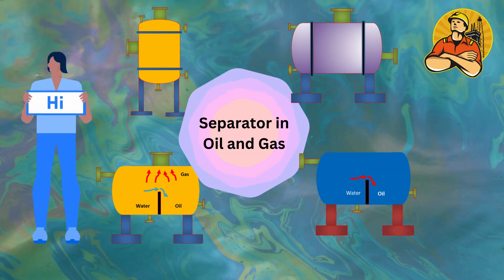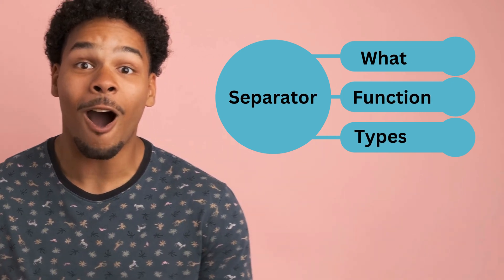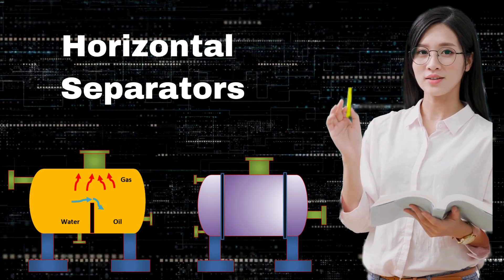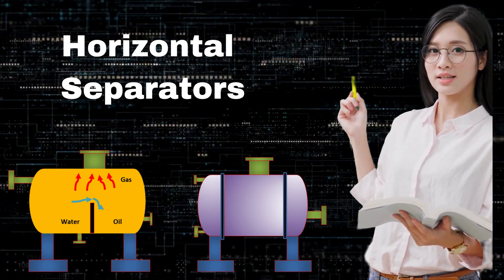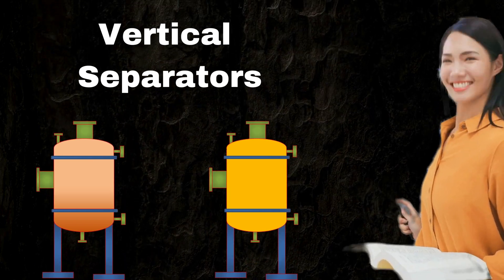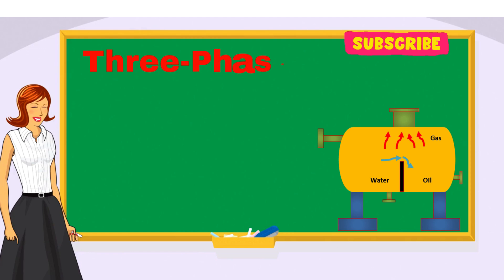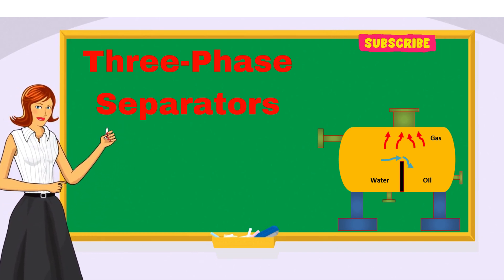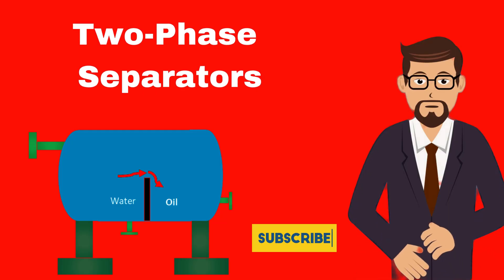4 types separator in oil and gas | Three-phase separator, two Phase, vertical, Horizontal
4 types separator in oil and gas | Three-phase separator, two Phase, vertical, Horizontal
In this video, we explore the 4 main types of separators used in the oil and gas industry: Three-Phase Separator, Two-Phase Separator, Vertical Separator, and Horizontal Separator. We break down the working principles, key differences, and specific uses of each type. Whether you're in production, maintenance, or design, understanding these separators is crucial for optimizing oil and gas processes. Watch to learn how each separator plays a vital role in separating oil, gas, and water, and how choosing the right one impacts efficiency and safety in the field.

How Oil Water Separators Work?
vertical separator oil and gas,
Two-phase Vertical Separators,
Three-phase Vertical Separators,
Horizontal separator oil and gas,

Globe valve working animation